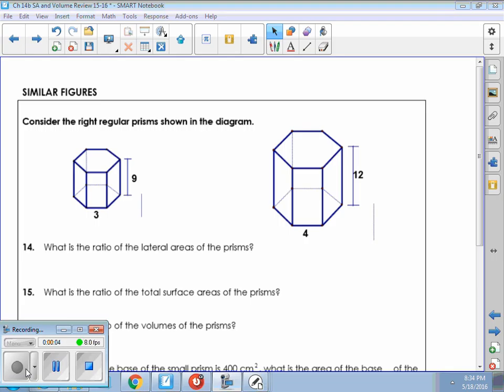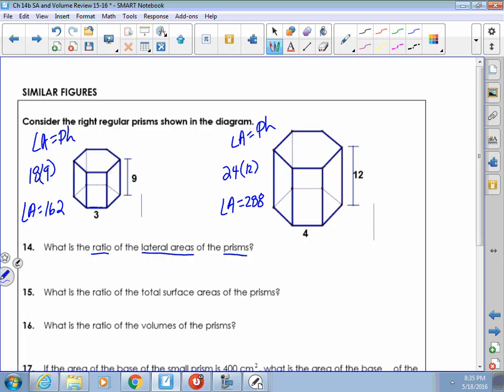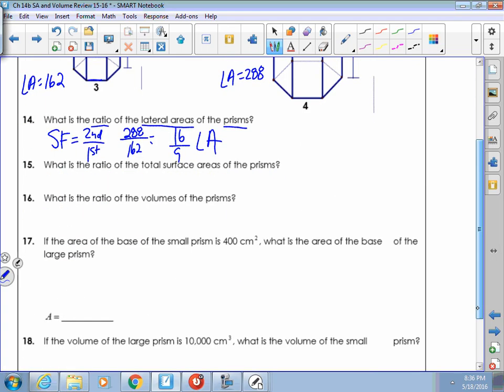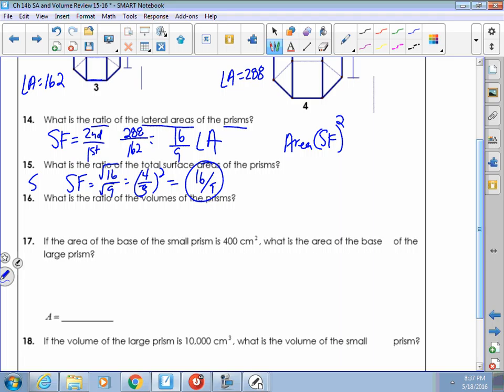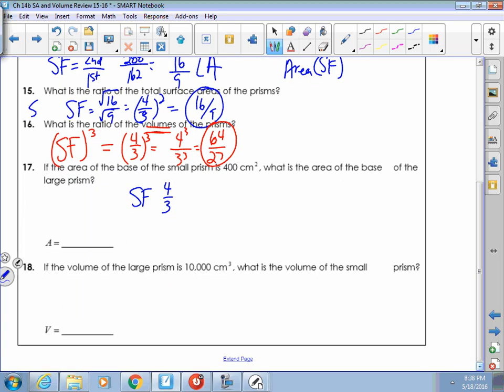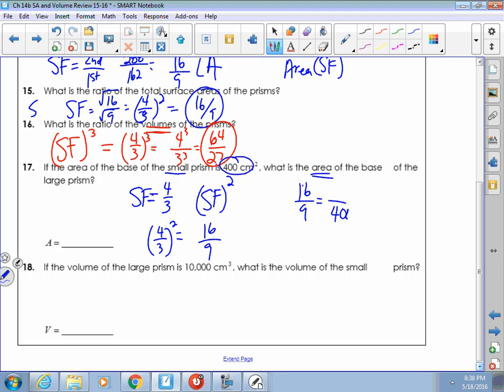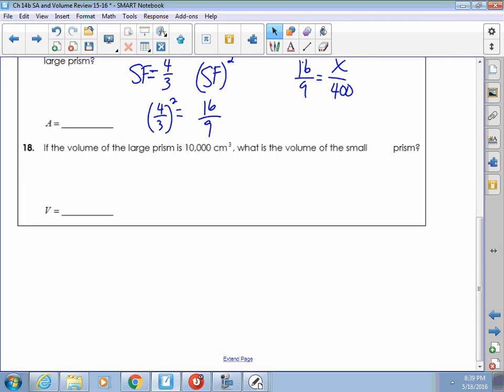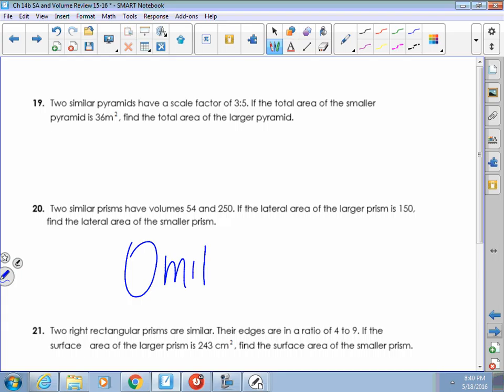May18 Review Packet #'s 14-20